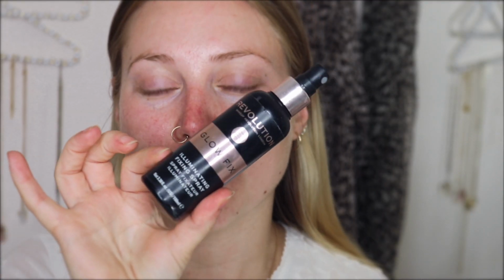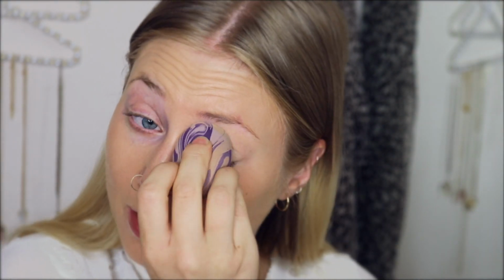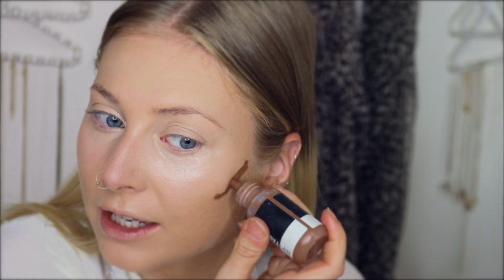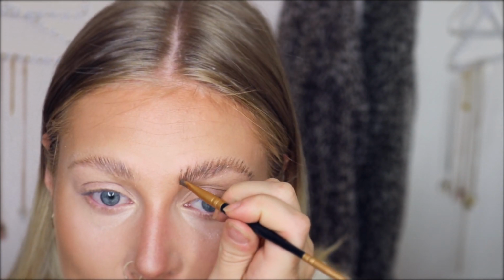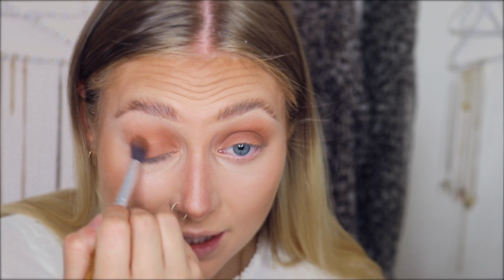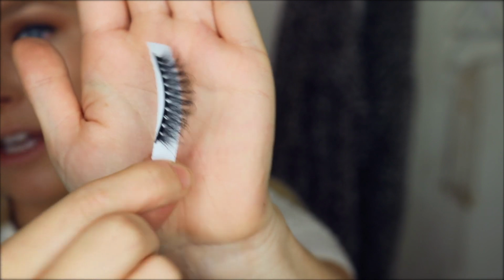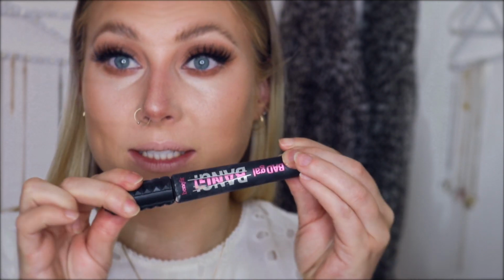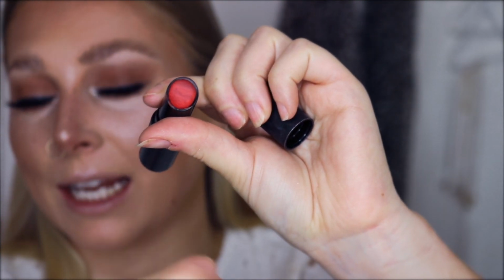GLOWY SUMMER SKIN FLUFFY BROW TUTORIAL - (Eco Friendly Lashes!)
This Is A Tutorial On How You Can Achieve Easy, Super Glowy, Bronzed, Summer, Skin Featuring My NEW Eco Friendly Lashes, Vegan, Cruelty Free And No Plastic. Lets Get Glowing!!!

ECO FRIENDLY LASHES (only a couple left!)

PRODUCT LIST
Setting Spray
Liquid Highlighter (similar)
Loose Powder
Cream Contour Foundation
Brow Pomade
Eyeshadow Palette
Kohl Liner (similar)
Highlighter (similar)

BB x